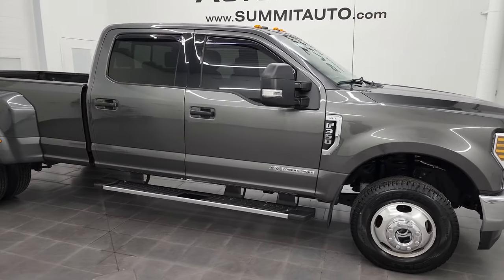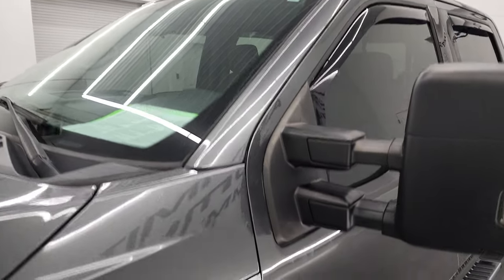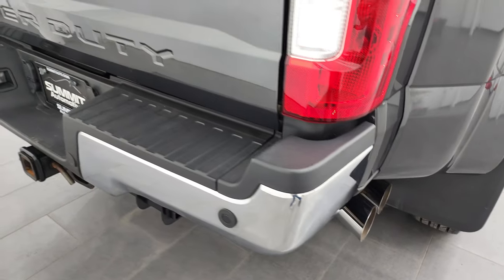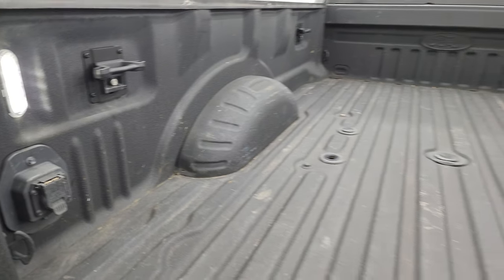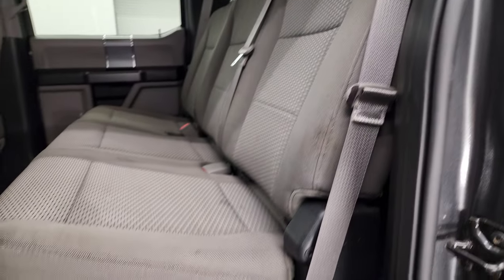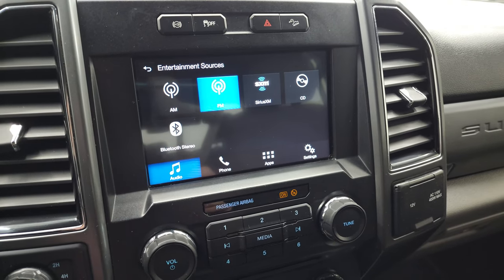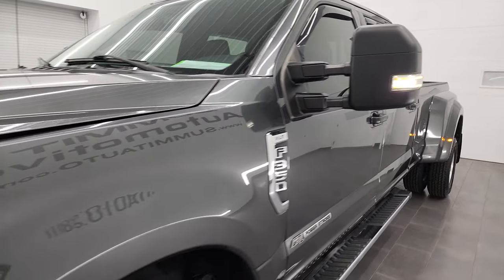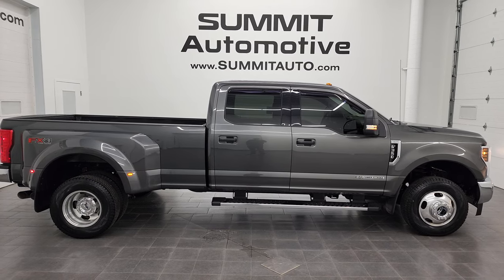2018 FORD F350 XLT FX4 CREW LONGBOX DUALLY DIESEL MAGNETIC GRAY 4K WALKAROUND 13475Z SOLD!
This 2018 FORD F350 XLT FX4 CREWCAB LONGBOX DUALLIE POWERSTROKE DIESEL IN MAGNETIC GRAY METALLIC FOR SALE IN FOND DU LAC OSHKOSH WISCONSIN 54935 is the vehicle we did walk around review of today.

Thank you for checking out this video of this 2018 FORD F350 XLT FX4 CREWCAB LONGBOX DUALLIE POWERSTROKE DIESEL IN MAGNETIC GRAY METALLIC FOR SALE IN FOND DU LAC OSHKOSH WISCONSIN 54935

STOCK: 13475Z
PRICE: $56,991
MILES: 61,334
MAKE: FORD
MODEL: F350
VIN: 1FT8W3DTXJEC54701
LOCATION: FOND DU LAC OSHKOSH WISCONSIN, 54937 TRUCKS ON 41

1 OWNER! CLEAN TITLE HISTORY! CLEAN CARFAX! 6.7 Liter V8 Powerstroke 2nd Generation Turbo Diesel Engine, 440 Horsepower, Full Four Door Crew Cab, Long Box 8 Foot Longbox, Dual Rear Wheel Dually DRW, XLT Package, 6 Speed Automatic Transmission with Optional Manual Tap Shift, Turn Dial 4x4 Four Wheel Drive 4WD, FX4 Offroad Suspension Package, Reverse Backup Camera Rearview Camera, Power Driver's Seat, Dual Heated Seats, Non Smoker, Gray Cloth Seats, Bucket Seats, Full Towing Package with Receiver Trailer Hitch, Wiring and Transmission Cooler Tow Package, 5th Wheel And Gooseneck Hitch Prep Package Fifth Wheel Goose Neck, Camper Package with Anti-Sway Bars, 6 Upfitter Switches, Factory Brake Controller, Factory Exhaust Brake, Powerscope Tow Power Mirrors that Power Telescope and Power Fold in with Built-in Directional Signals, Advancetrac with Roll Stability Control Traction Control, HDC Hill Decent Control, 3.55 Gears with Limited Slip Differential, Falken Wildpeak A/T LT245/75 R17 Tires, Polished Aluminum Rims Premium Wheels, Four Wheel Disc Brakes, Factory Chromed Stepbars, Spray-in Bedliner, Bedrail Covers, Clearance Lights, Fog Lights, Reverse Sensors, Securicode Driver Side Doorcode Keyless Entry, Locking Tailgate, Chrome Tipped Exhaust, Chrome Trimmed Grill, Side Box Tie-downs, Vent Shades, AM / FM Radio Tuner, Sirius/XM Satellite Radio Capabilities Sirius / XM, Sync 8" Touchcreen Radio, CD Player, Microsoft SYNC System with Bluetooth, Hands-Free Audio System Blue Tooth, Android Auto Compatible, Apple Car Play Compatible, USB Jack Portable Audio Connection, Keyless Entry with Factory Remote Start, Power Sliding Rear Window Rear Window Defroster, Adjustable Height Seatbelts, Driver and Passenger Front Air Bags, L.A.T.C.H. Child Safety System, Side Curtain Air Bags SRS Safety Restraint System, Multi-Function Steering Wheel Controls, Compass, Outside Temperature Display and Mileage Display, Power Adjustable Pedals, Husky All Weather Floormats, Air Conditioning AC, Cruise Control, Power Locks, Power Windows, Automatic Headlights Autolamp, Tilt/Telescope Steering Wheel, 110V / 400W Auxiliary Power Outlet, Magnetic Metallic Gray, ONE OWNER! CLEAN AUTOCHECK! Very very clean inside and out! This is one of the sharpest 2018 Ford F350 crewcab longbox 1 ton trucks on our lot! Make your move before this super clean 4wd is gone!

STOCK: 13475Z
PRICE: $56,991
MILES: 61,334
MAKE: FORD
MODEL: F350
VIN: 1FT8W3DTXJEC54701